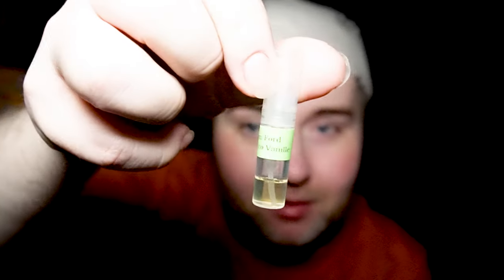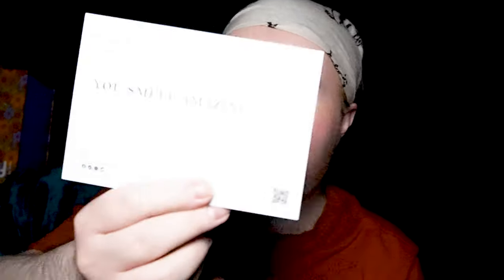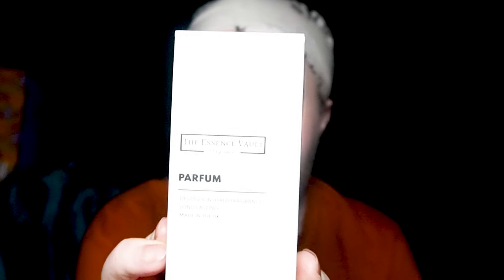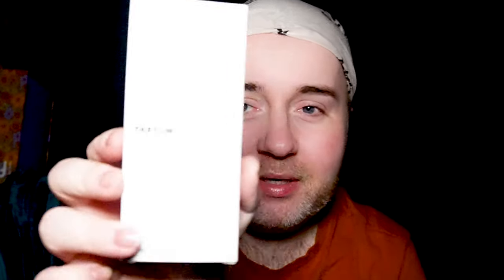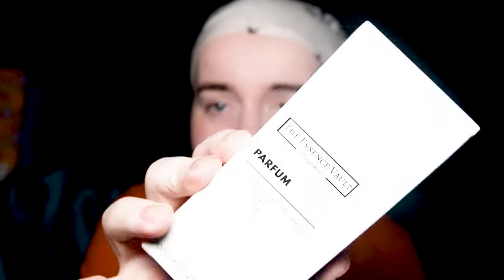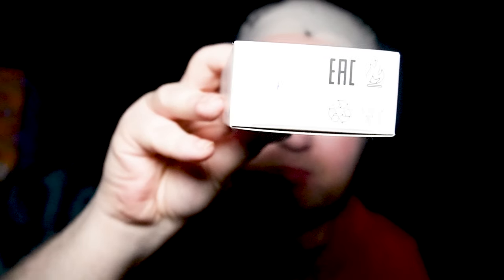ASMR Perfumes: Essence Vault vs Tom Ford Tobacco Vanille Review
ASMRtist, Will Venus has been on a hunt! They have been searching for an affordable Tom Ford Tobacco Vanille dupe. Have they found it in the form of The Essence Vault 290 Parfum? Will gives an honest, unbiased review. Perfume collection asmr.

Also, when you think about perfumes, don't they evoke the most magical of sensations? They induce a sense of calm, confidence and zest for life! Please, we hope you fully enjoy this video.

What is ASMR? An autonomous sensory meridian response is a tingling sensation that usually begins on the scalp and moves down the back of the neck and upper spine. A pleasant form of paresthesia, it has been compared with auditory-tactile synesthesia and may overlap with frisson. ASMR is a subjective experience of "low-grade euphoria" characterized by "a combination of positive feelings and a distinct static-like tingling sensation on the skin". It is most commonly triggered by specific auditory or visual stimuli, and less commonly by intentional attention control. - SOURCE, WIKIPEDIA.

LIFE AT YOUR OWN WILL PODCAST

Amazon Music

Add me on the Socials!